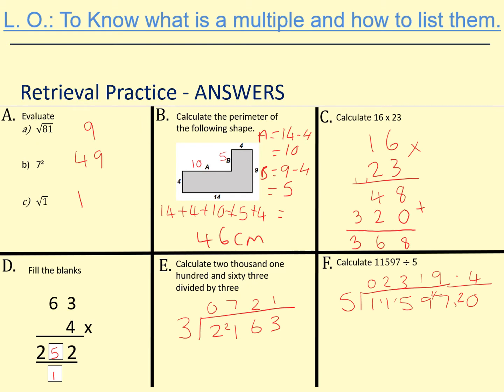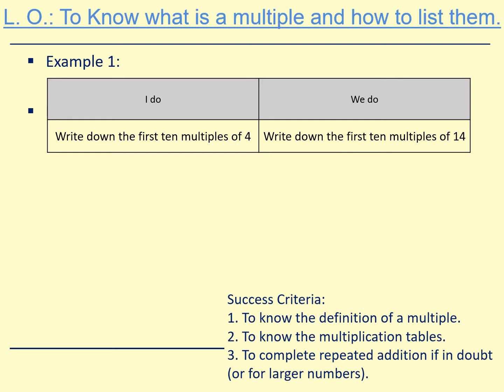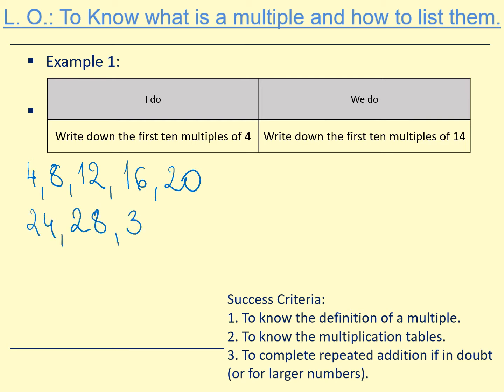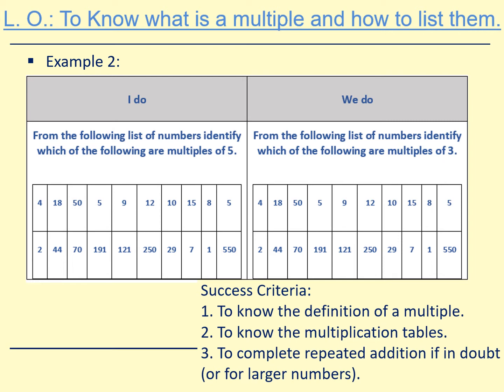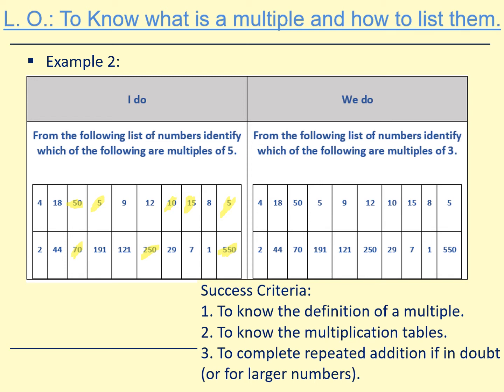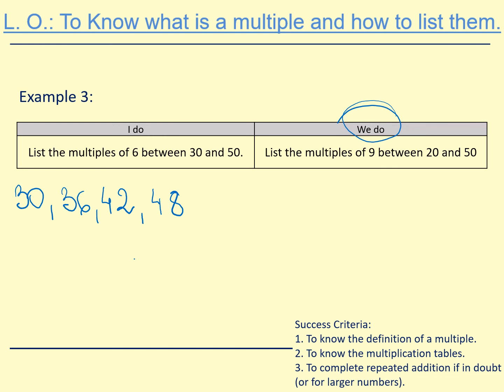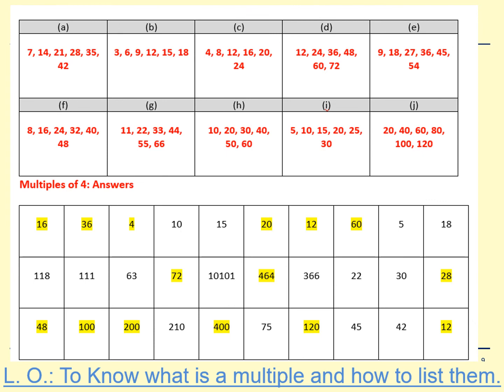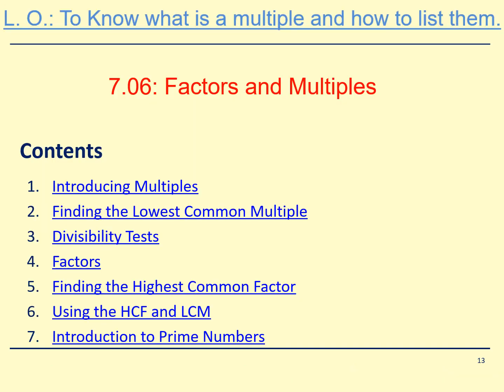7 06 Lesson 1 Multiples